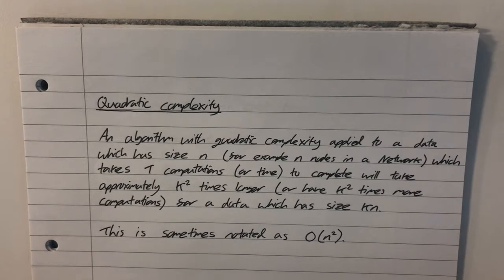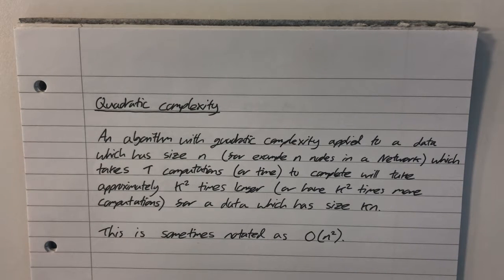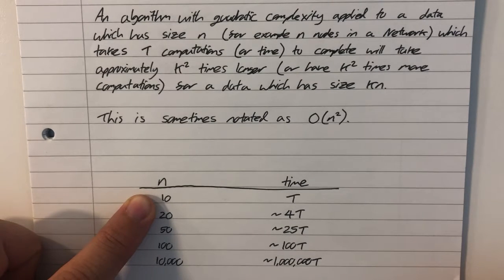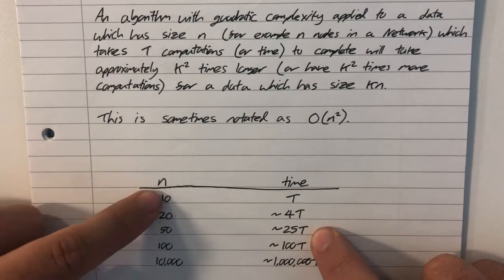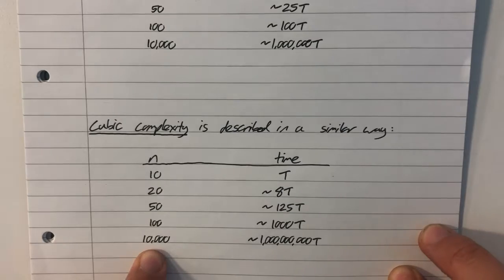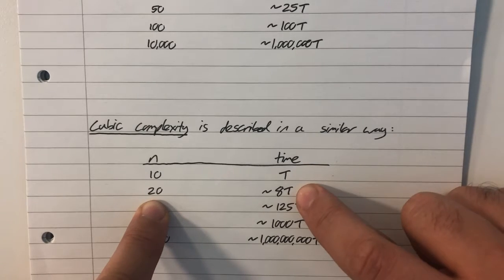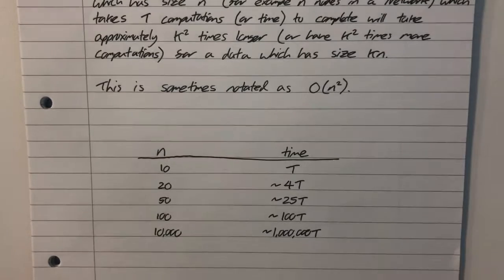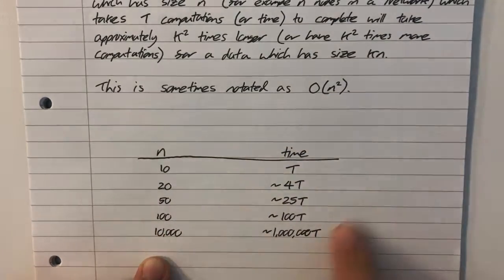MwA 12 Algorithm Complexity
A brief description for the measure of complexity of an Algorithm